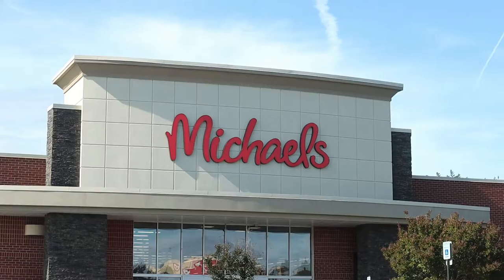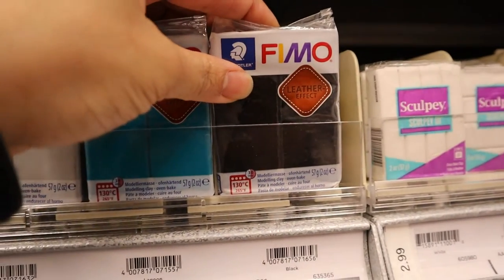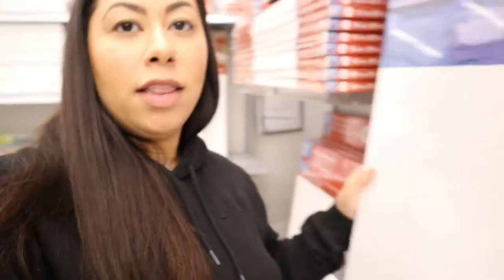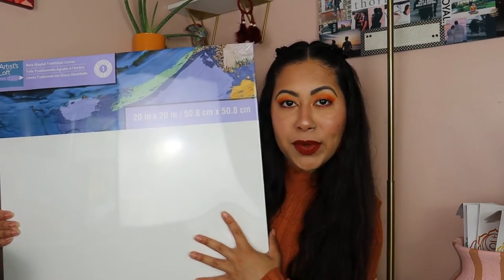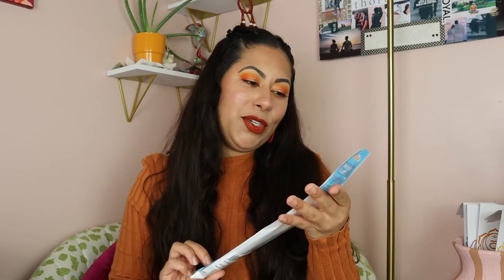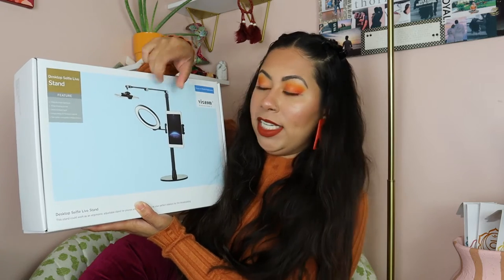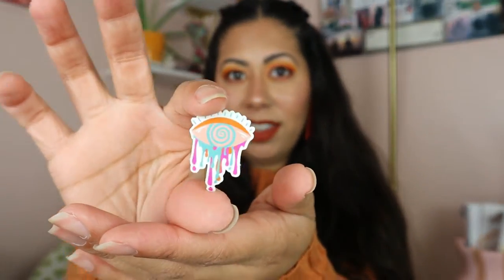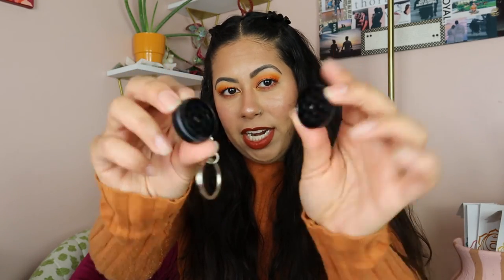Small Business: Art Supply Shopping & Haul!!!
Hello Art Lovers!

Thank you so much for hanging out with me and joining our art community! Let's help each other out in the comments. See ya next time!